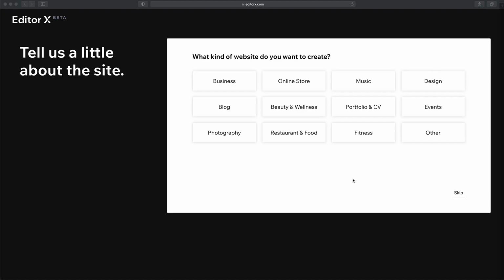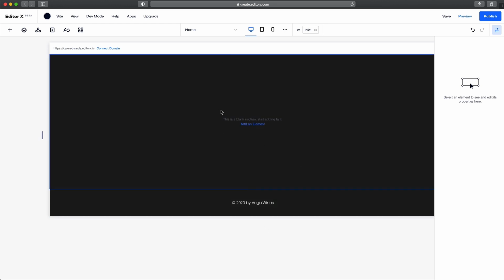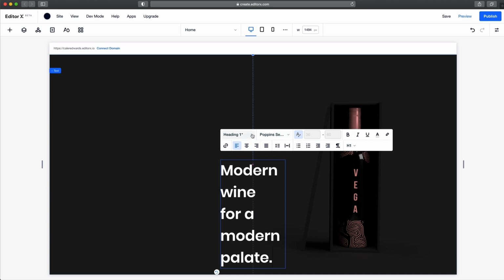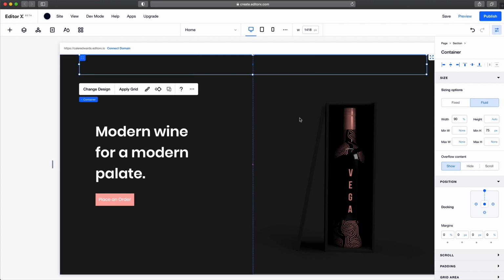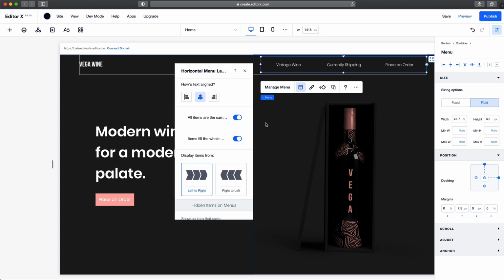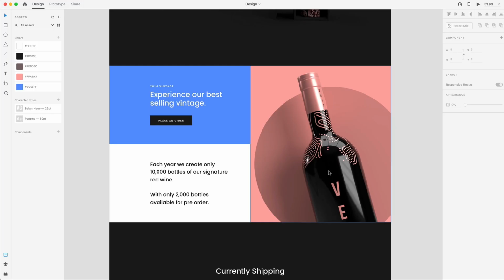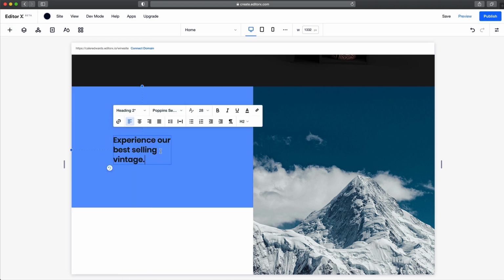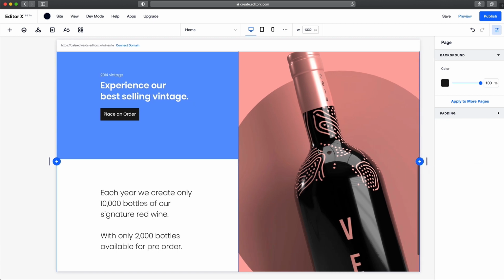Building a Website with Editor X - Part 1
In this video we will start building a website using Editor X a web creation platform for designers and agencies.

In this two part mini series we will build a product landing page to completion with Editor X.